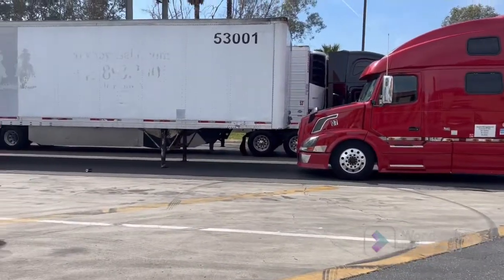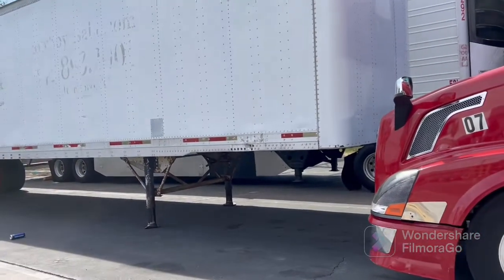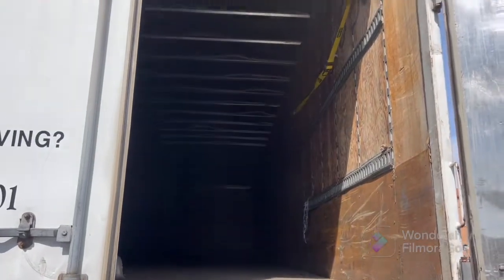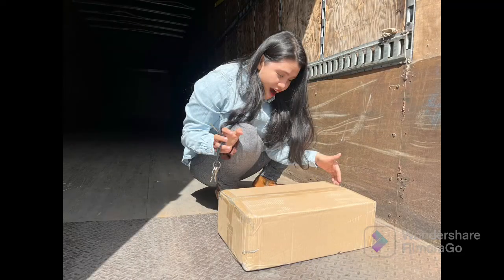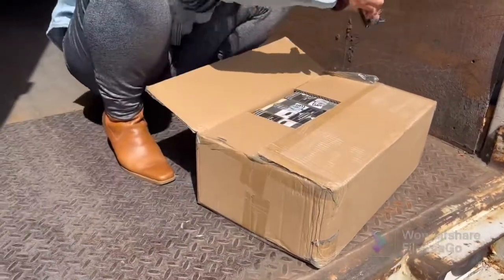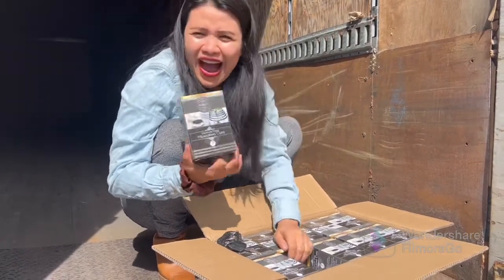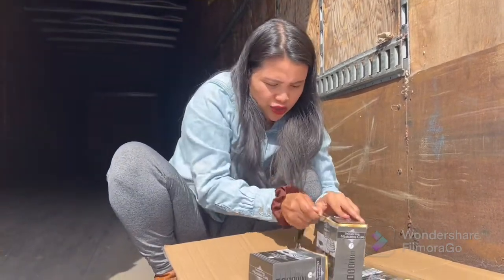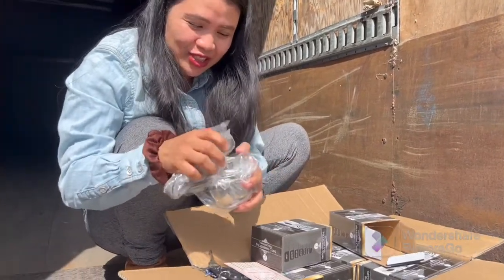Amazon free stuff, what’s in the box??? Filipino and Black husband surprised.￼